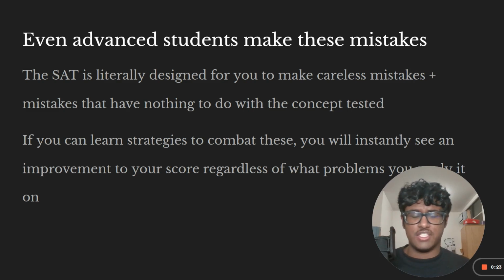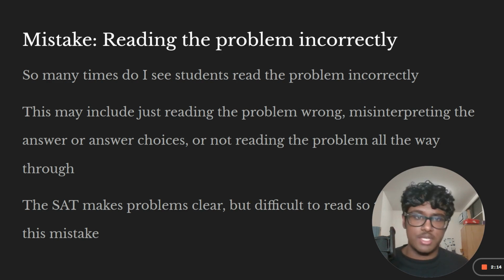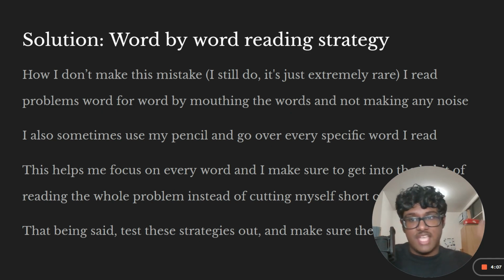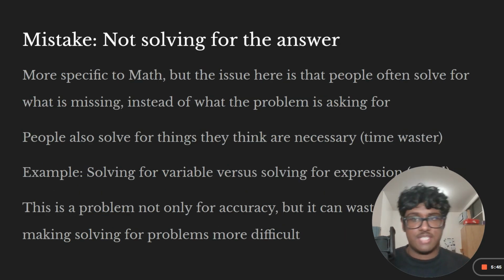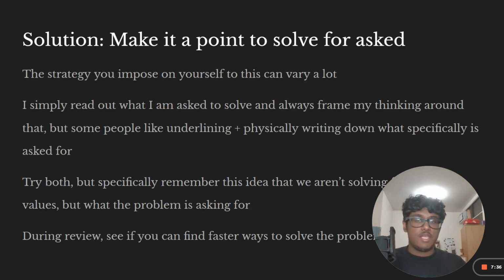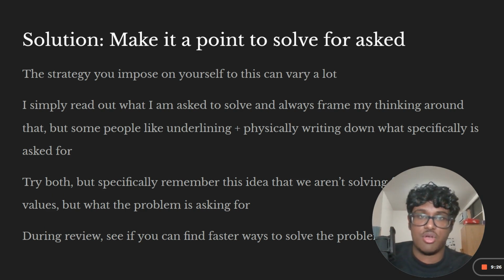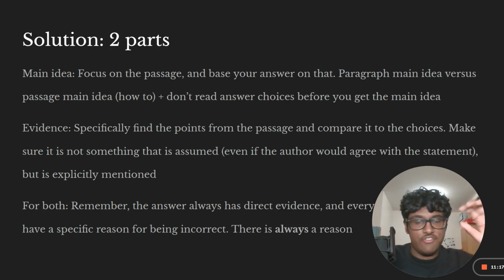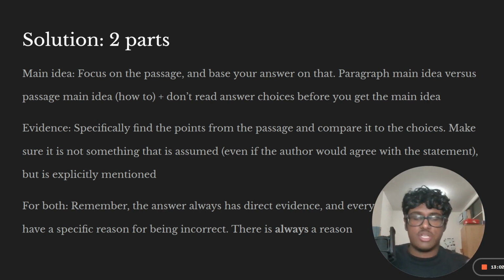The Most Common Mistakes Made on the SAT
0:00 Even 1500+ students make these mistakes
1:19 Intro
1:23 Reading the problem incorrectly
3:11 Word by word reading strategies
5:22 Not solving for the right answers
7:14 How to always solve for the right portion
9:27 Focusing on main ideas/evidence incorrectly
10:34 How to focus on evidence and main ideas correctly